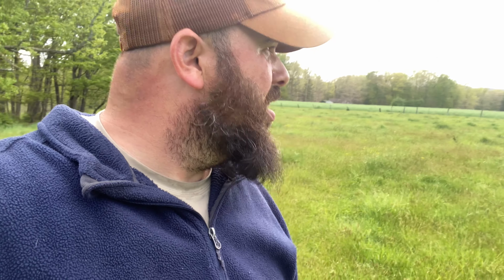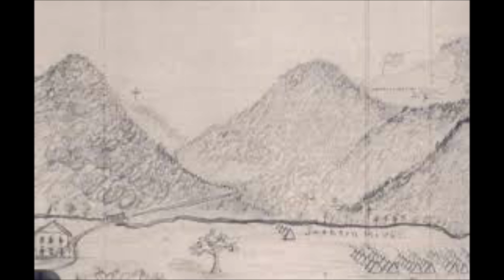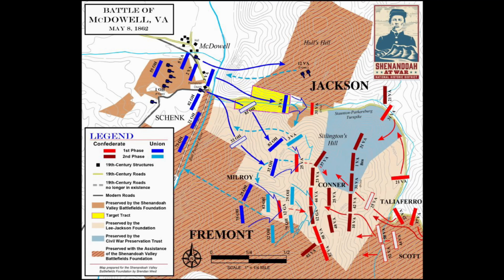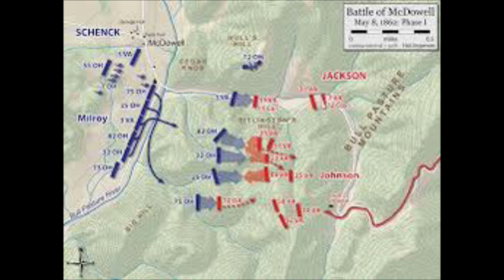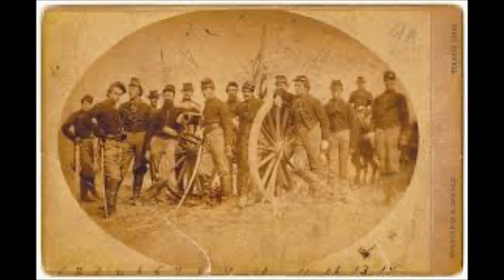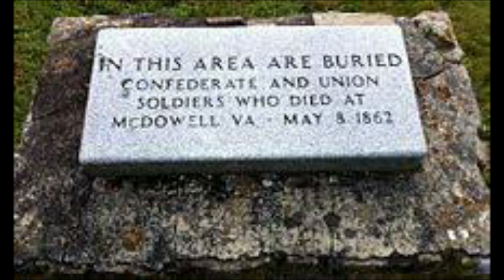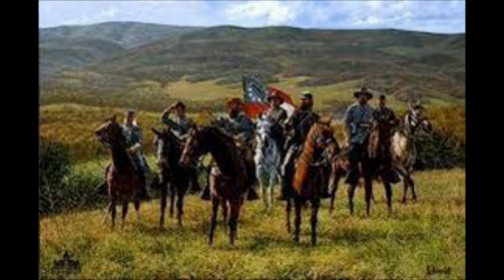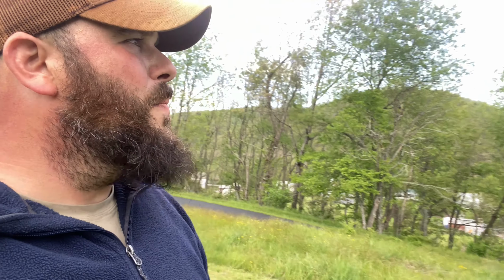Aaron’s Civil War Travels Ep. 66 - The Battle of McDowell Va.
A brief overview of the Battle of McDowell Va.